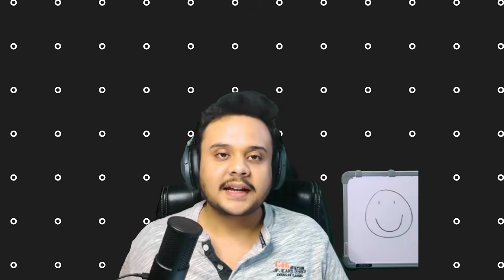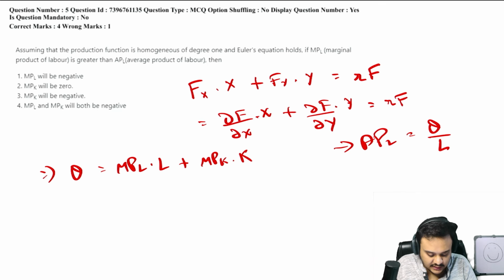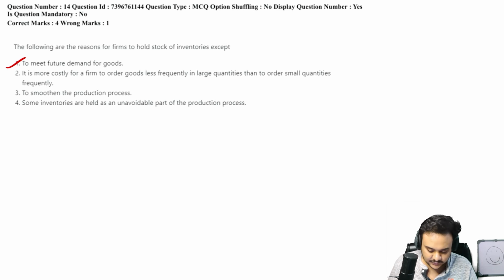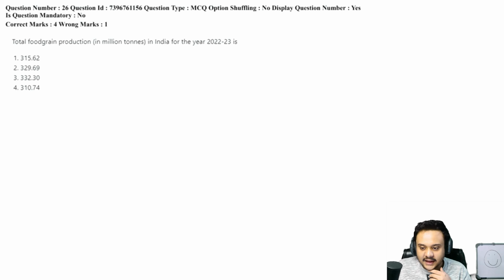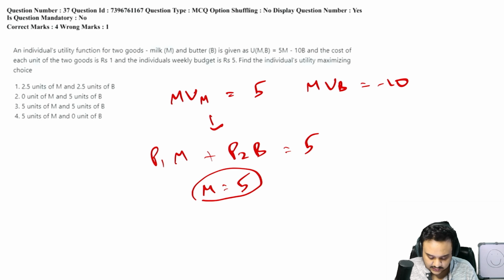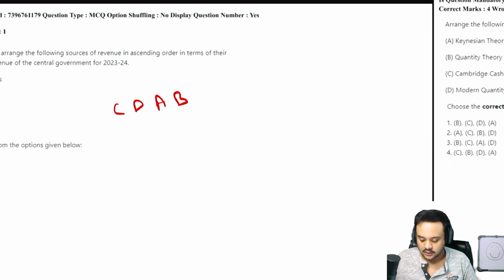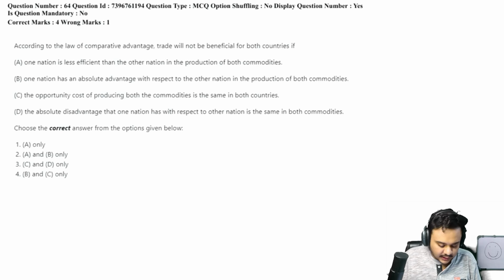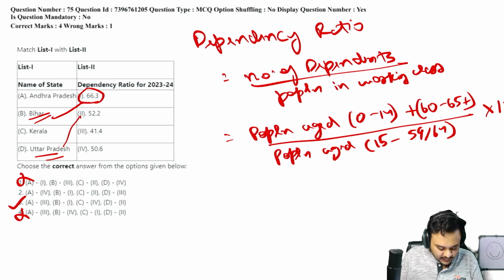2025 CUET PG Economics Full Solutions | Revision Series - CUET PG by examlify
Solve along to revise from Previous Year Questions!
Complete walkthrough of every question with clear, step-by-step explanations. Learn smart tips & tricks to save time and avoid common mistakes. Presented by a CUET-PG Top Ranker to help you score your best!
This will serve as a very effective Revision for the CUET-PG Economics Exam

Timestamps:

00:00 Intro
00:40 Q1
03:50 Q2
10:20 Q3
15:03 Q4
16:50 Q5
21:00 Q6
24:00 Q7
26:40 Q8
27:30 Q9
28:20 Q10
30:00 Q11
31:00 Q12
32:39 Q13
36:45 Q14
38:20 Q15
39:30 Q16
44:10 Q17
45:00 Q18
46:00 Q19
47:00 Q20
48:00 Q21
48:30 Q22
50:00 Q23
51:00 Q24
53:00 Q25
53:50 Q26
55:30 Q27
56:45 Q28
57:20 Q29
59:00 Q30
01:01:00 Q31
01:01:40 Q32
01:08:00 Q33
01:09:10 Q34
01:10:10 Q35
01:11:20 Q36
01:12:10 Q37
01:13:30 Q38
01:15:00 Q39
01:16:00 Q40
01:18:30 Q41
01:19:10 Q42
01:20:40 Q43
01:22:30 Q44
01:23:10 Q45
01:23:40 Q46
01:25:40 Q47
01:27:30 Q48
01:30:40 Q49
01:31:50 Q50
01:32:15 Q51
01:33:15 Q52
01:34:15 Q53
01:35:40 Q54
01:37:00 Q55
01:37:30 Q56
01:39:15 Q57
01:40:30 Q58
01:41:50 Q59
01:43:10 Q60
01:44:00 Q61
01:45:00 Q62
01:46:30 Q63
01:49:30 Q64
01:50:40 Q65
01:52:30 Q66
01:54:25 Q67
01:55:10 Q68
01:56:10 Q69
01:57:30 Q70
01:58:10 Q71
01:59:25 Q72
02:00:30 Q73
02:01:30 Q74
02:04:45 Q75
02:08:45 Outro